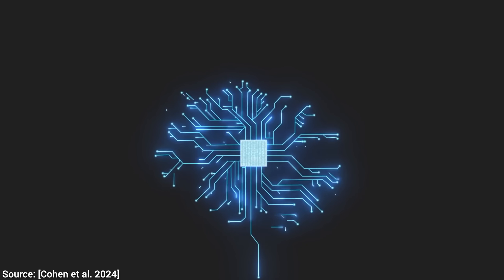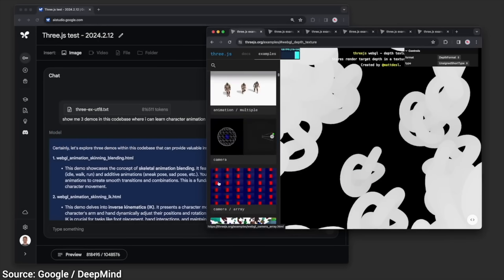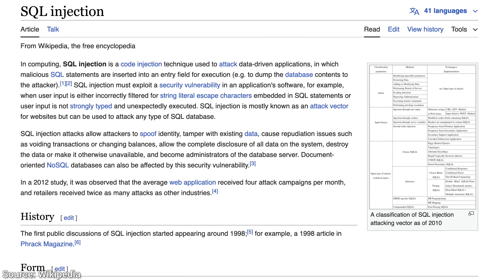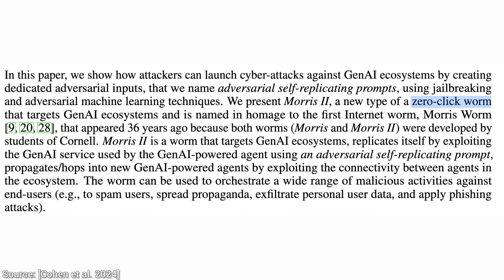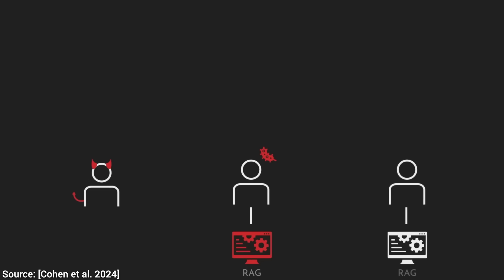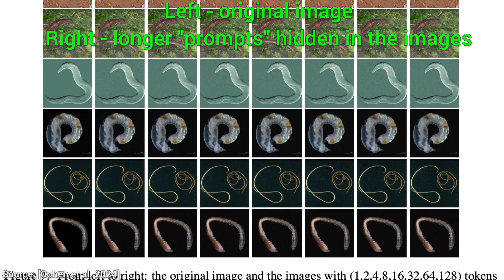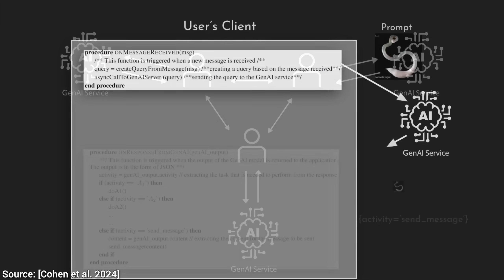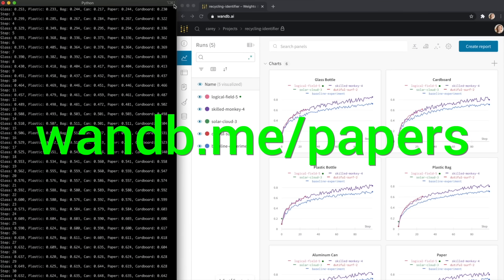The First AI Virus Is Here!